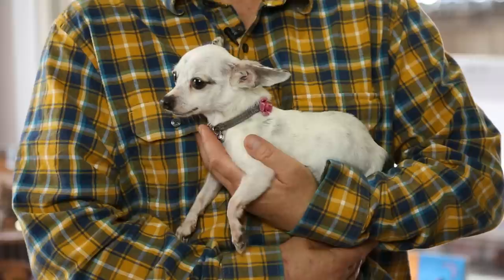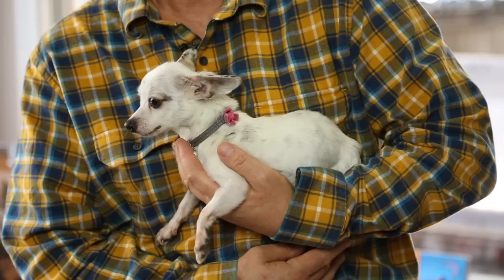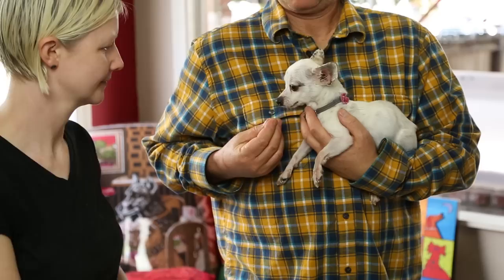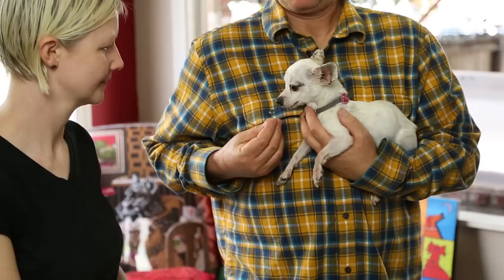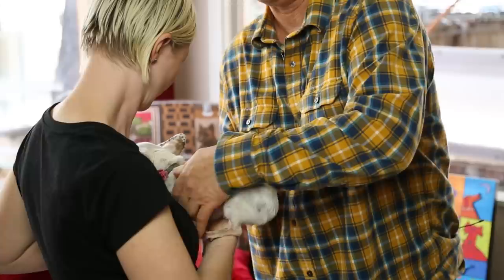How to Hold a Chihuahua : Raising Your Dog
When holding a chihuahua, you'll always want to take care to make the animal feel comfortable. Hold a chihuahua with help from an experienced dog professional in this free video clip.

Bio: After graduating from music school in 1990, David Roe went to work for Best Friends Animal Sanctuary in their brand new L.A. program.
Filmmaker: Marton Varo

Series Description: When raising your dog, you always want to take the personality of that individual animal into consideration at all times. Get tips on raising your dogs with help from an experienced dog professional in this free video series.